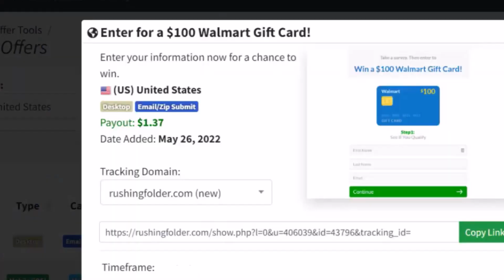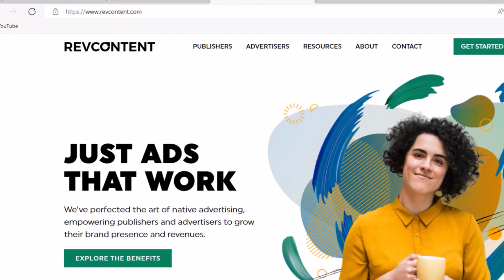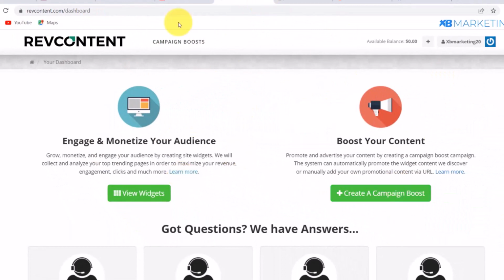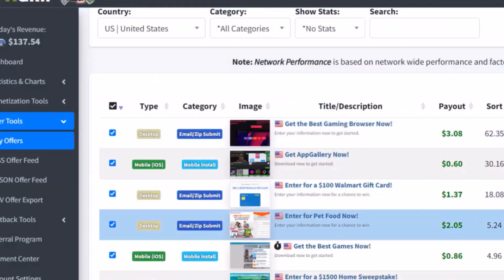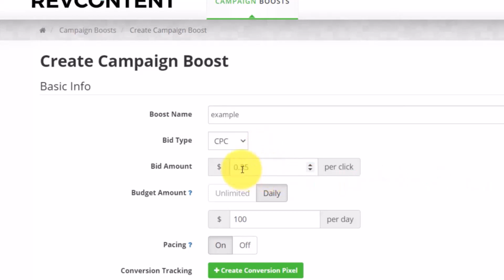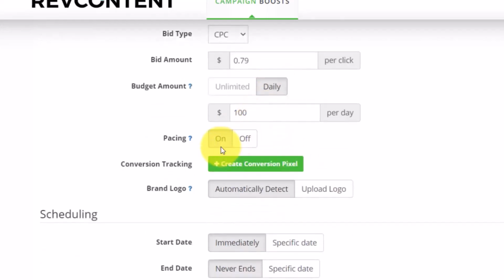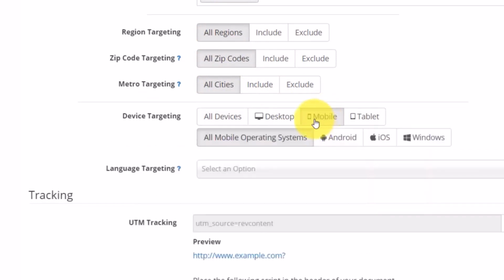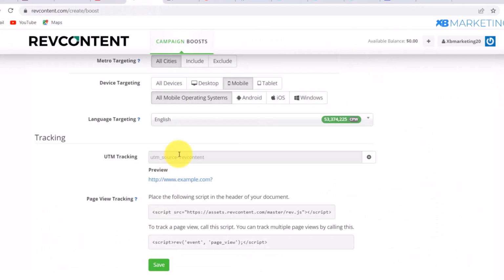EASIEST CPA Marketing method for Beginners | $4000/Week with Sweepstakes Offers